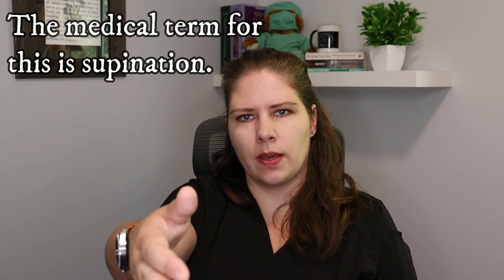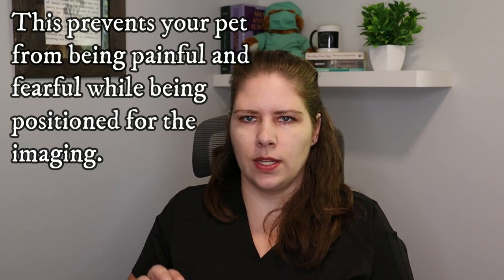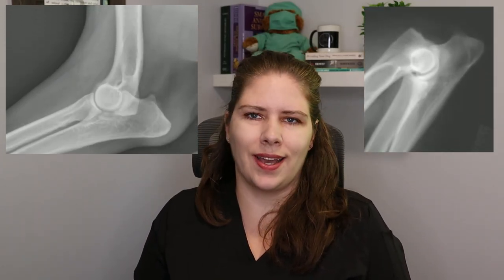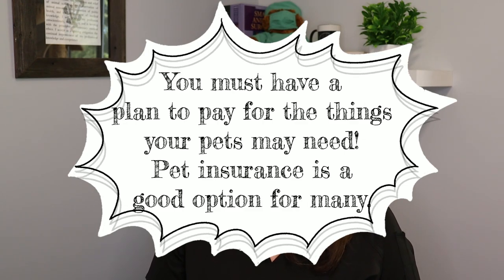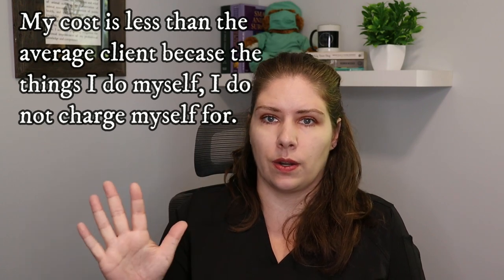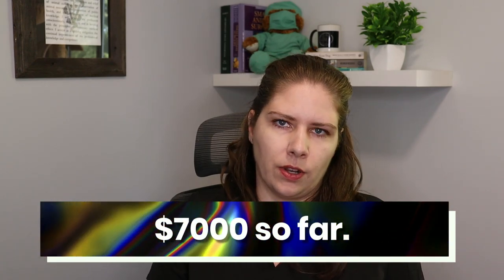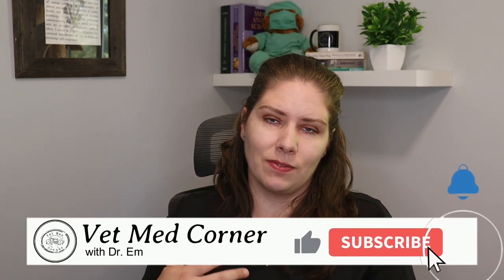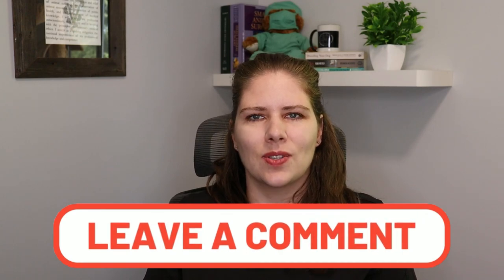My Own Dog Needed Surgery - Learn From My Experience to Help Your Own Pets!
Welcome one and all! This week Dr. Em discusses what's been going on with their dog. Learn a few lessons along the way about what you should do if you notice something is off with one of your pets. These sorts of situations are not easy!